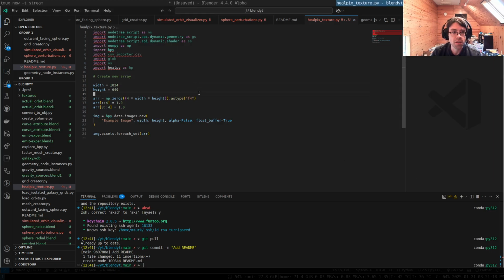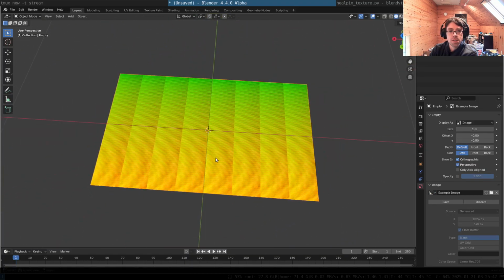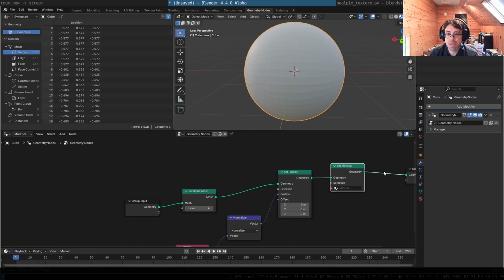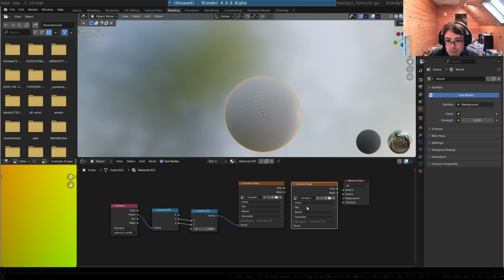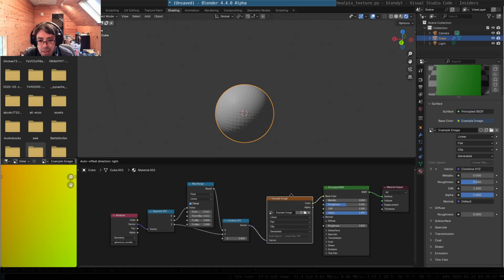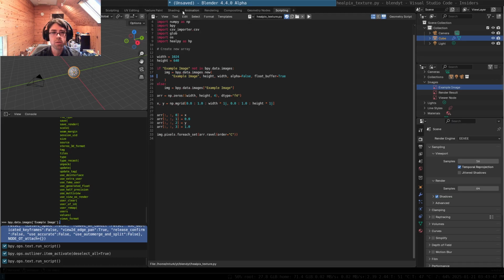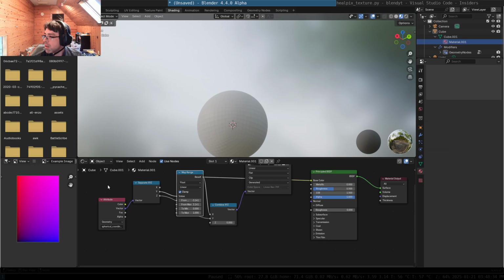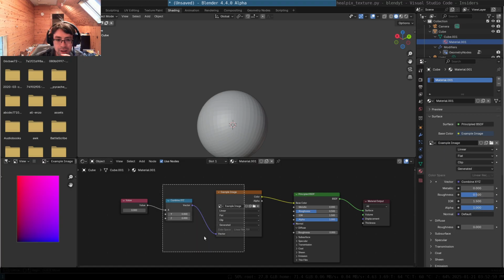2025-01-21 - Making Image Textures in Blender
Exploring programmatically creating textures in Blender.

Incidentally, I messed up early on and didn't catch it until after the stream.  You'll note that I spend some time trying to figure out why my texture wasn't mapped onto my sphere -- because I never set the material in the geometry nodes!